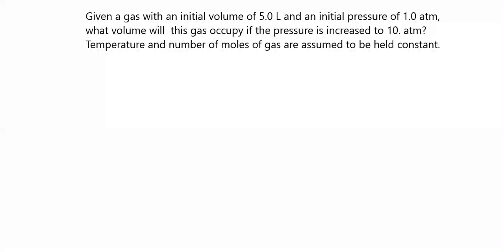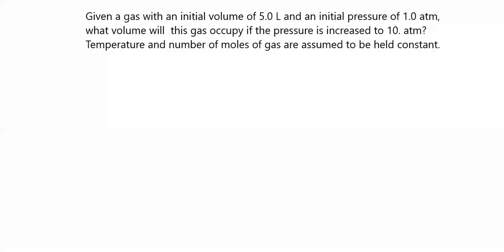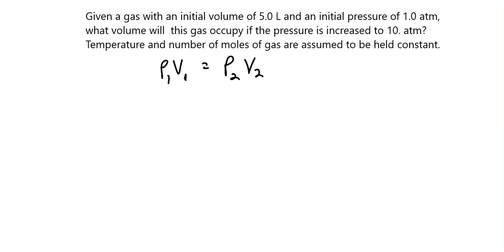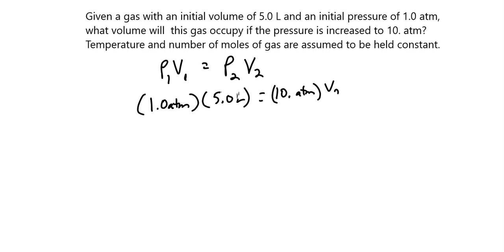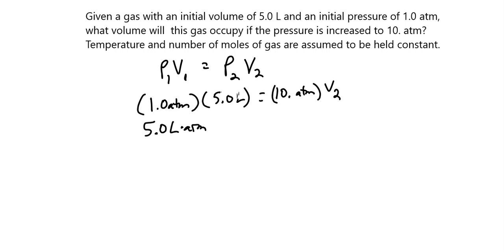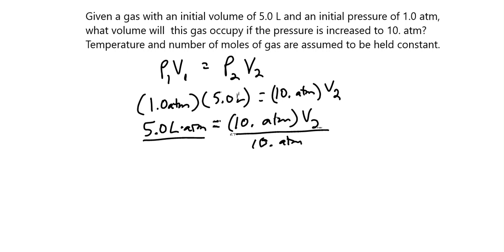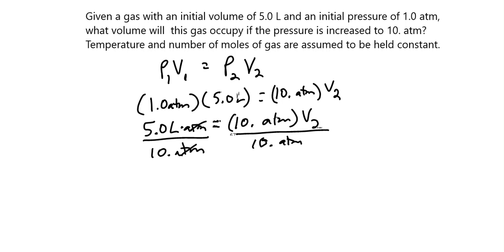Boyles Law Example